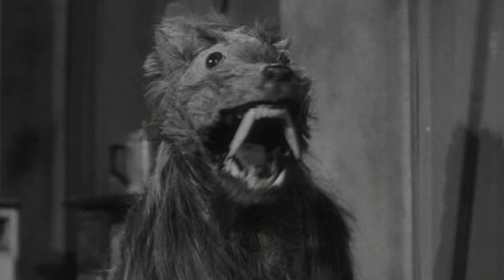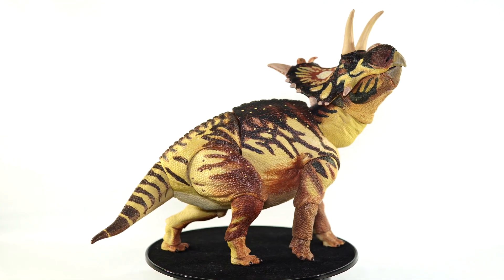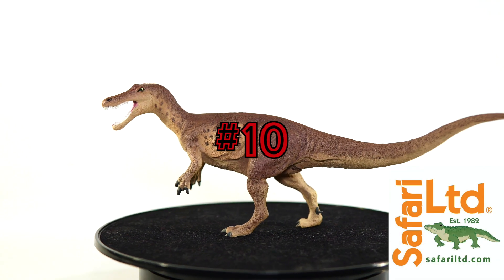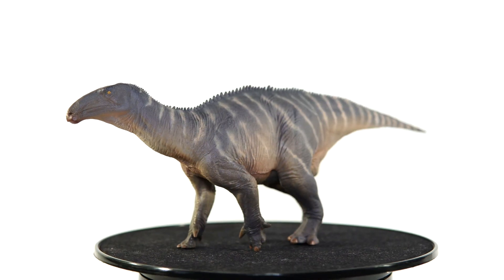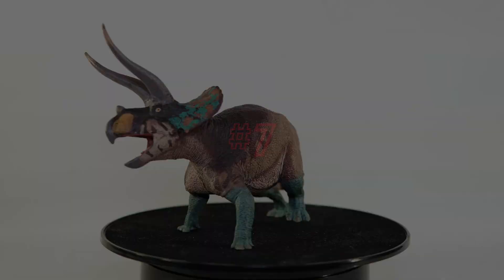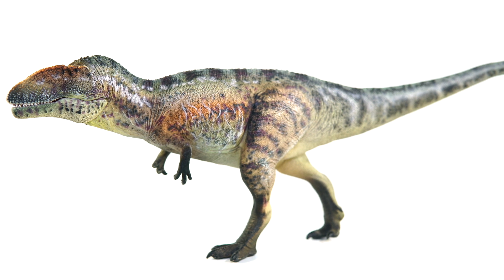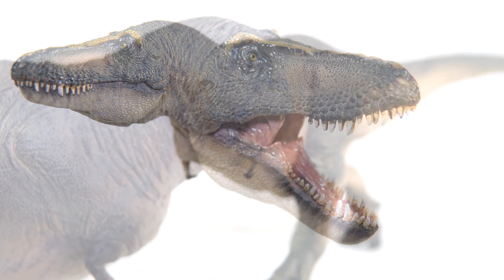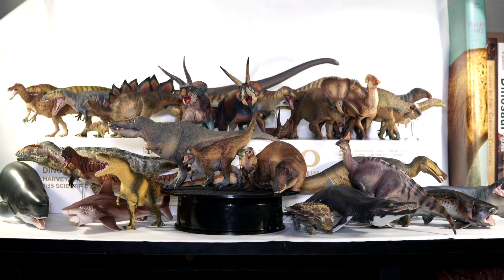Top 10 Scientific Dinosaur Models of 2021 - PNSO, Safari LTD, Eofauna, and more!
Well, over a month into 2022 and I was finally able to put this video together. Find out which figures made the list in a year chalked full of incredible releases!